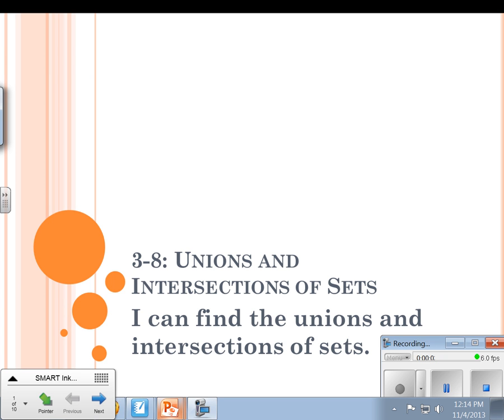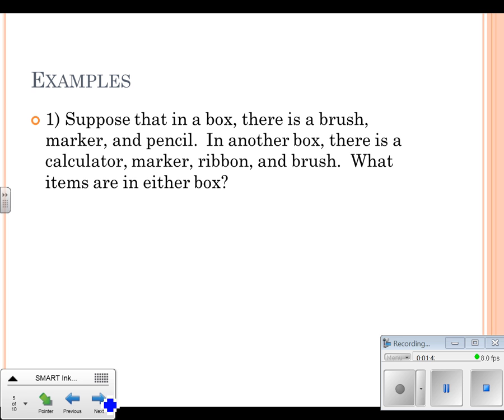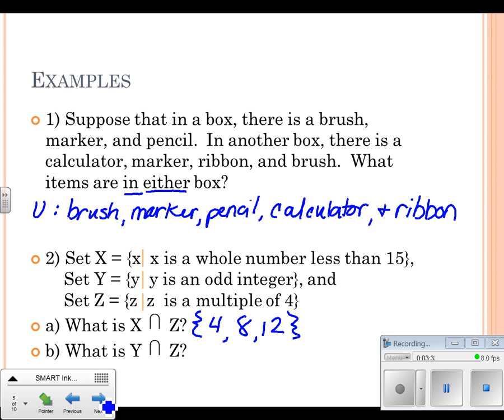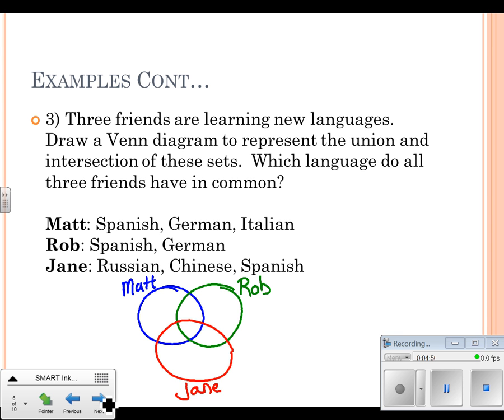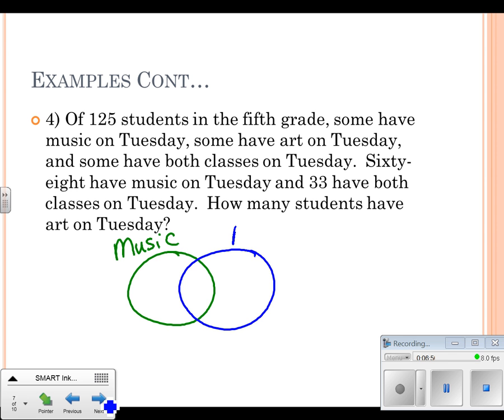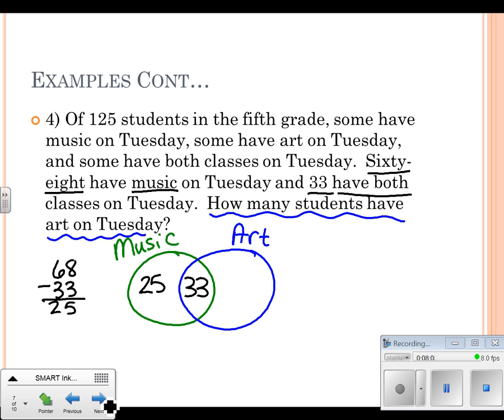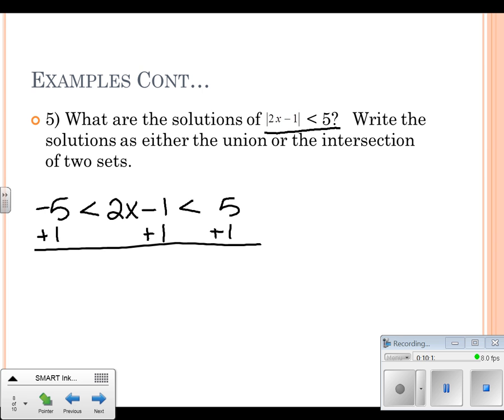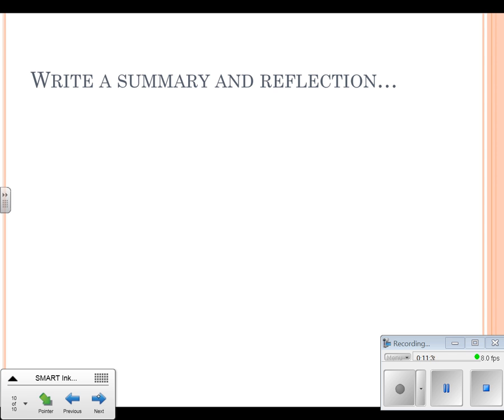3 8 Unions and Intersections